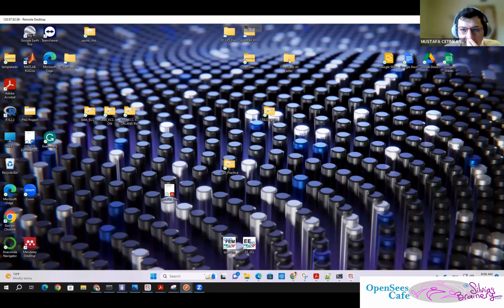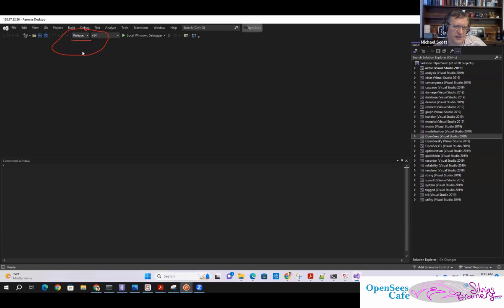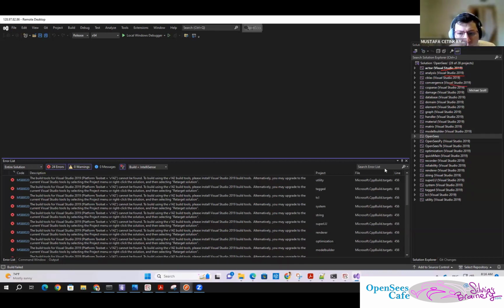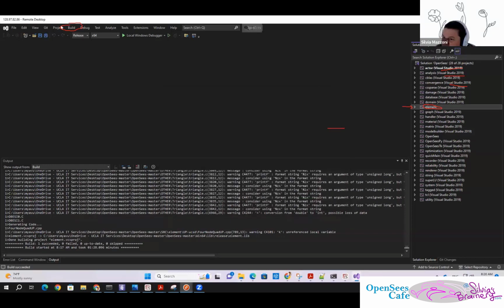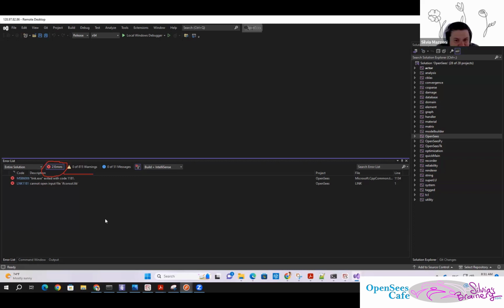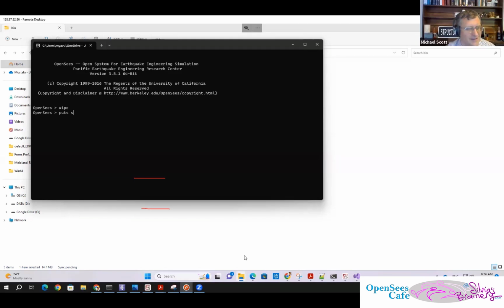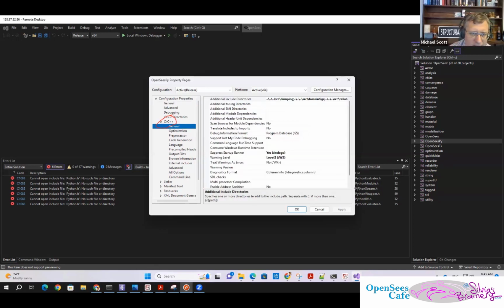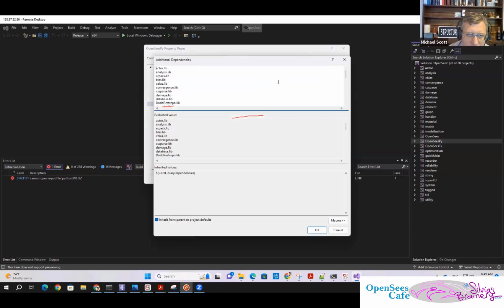OpenSees Cafe @ Silvia's Brainery: Compiling OpenSees in Visual Studio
During part of today's OpenSees Cafe we compiled OpenSees as a new developer. Unlike typical demo vides, we show the many mistakes you can make the first time you compile OpenSees and how you can fix them. I recommend you work along with this video!